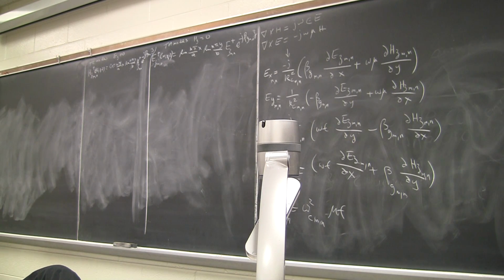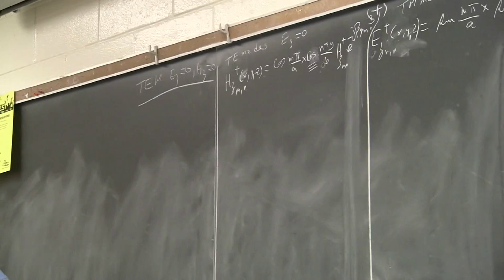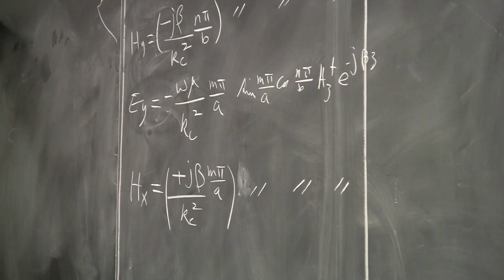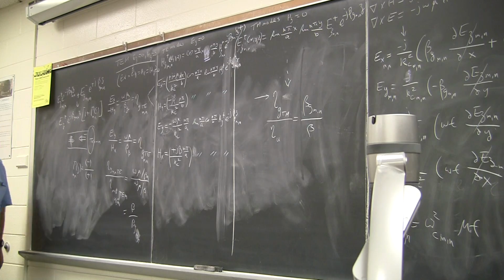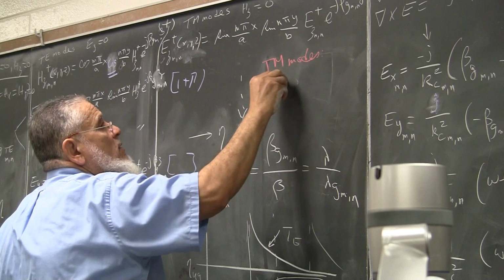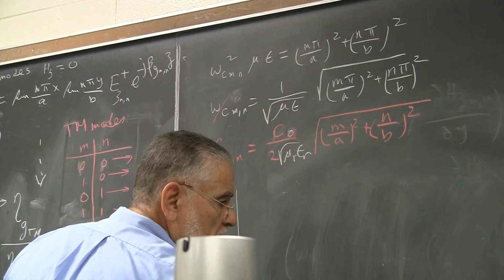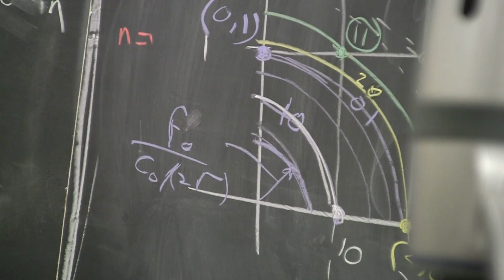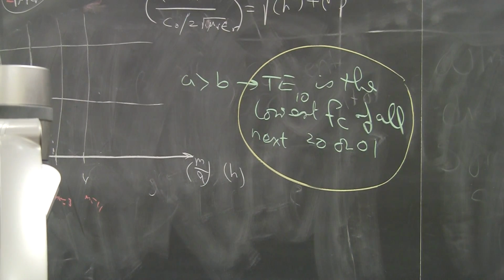Wed 08 Oct 1